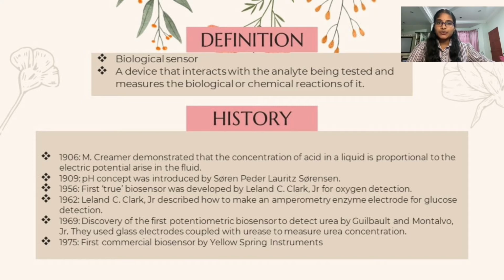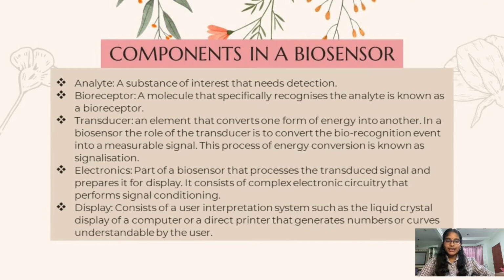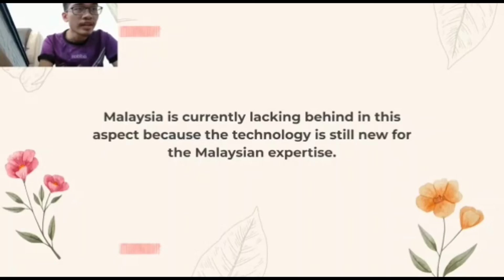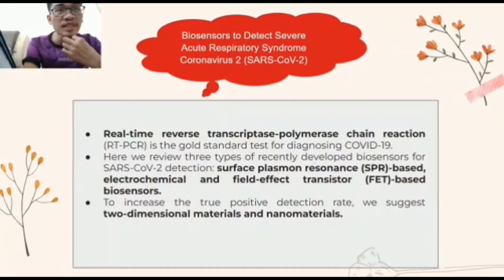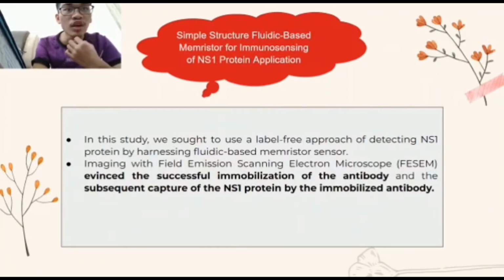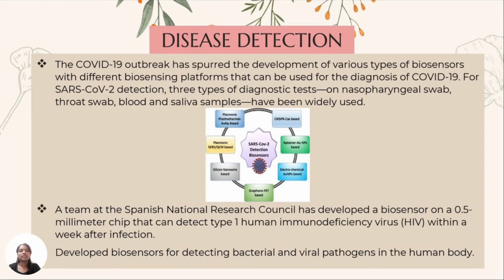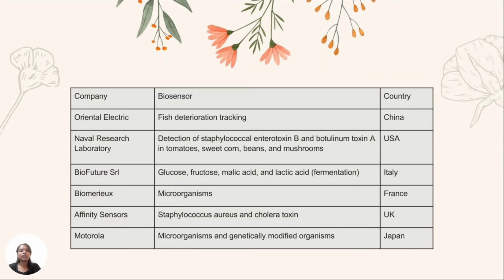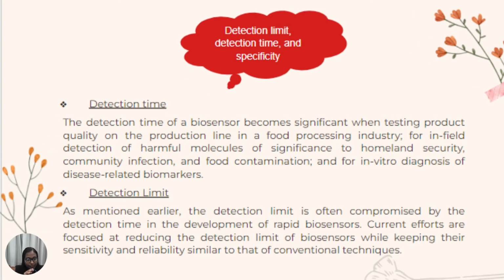UMSTS2022 BIOSENSOR FOR A BETTER MALAYSIA